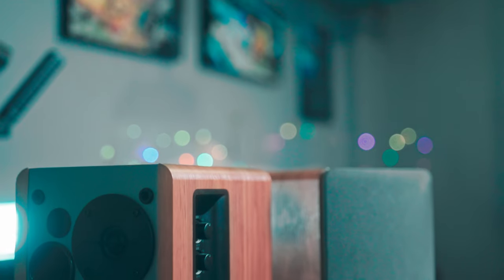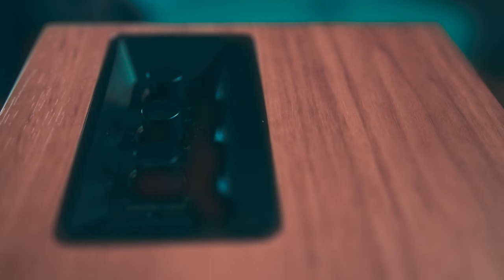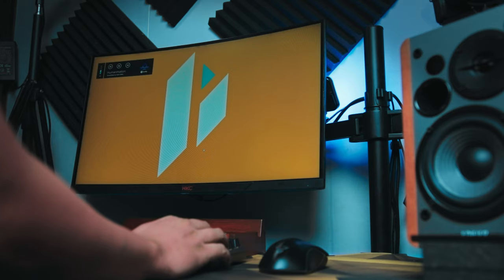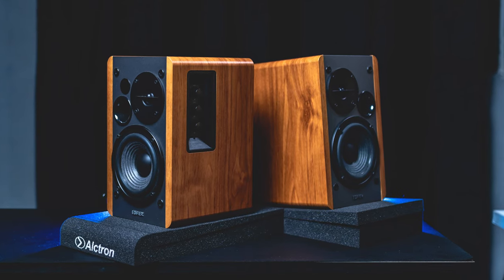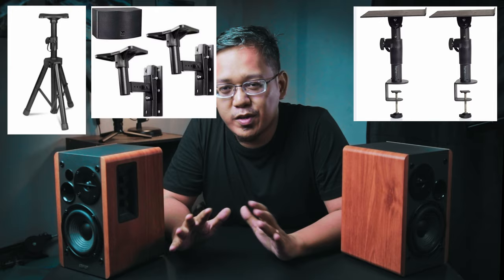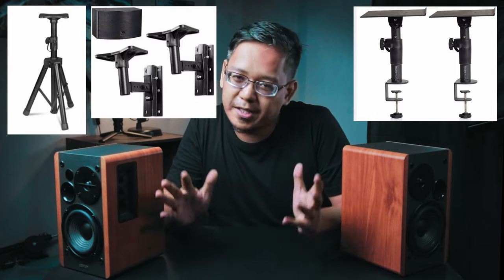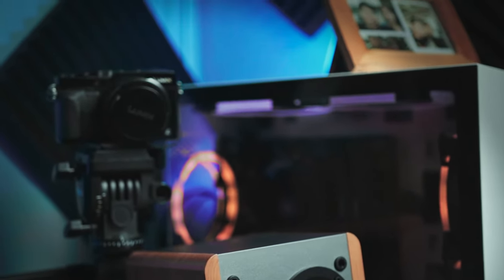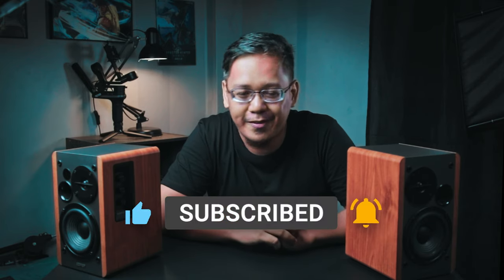Edifier R1280DB Bookshelf Speakers - Better Audio Experience? REVIEW & SETUP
Looking for new Speakers? This might just be for you.
These are my thoughts regarding the Edifier R1280DB Bookshelf Speakers.

Chapters
Edifier 1280DB: (0:00)
Edifier 1280DB Sound Test & Specifications: (1:53)
Speaker Accessories: (3:38)
Conclusion: (5:23)